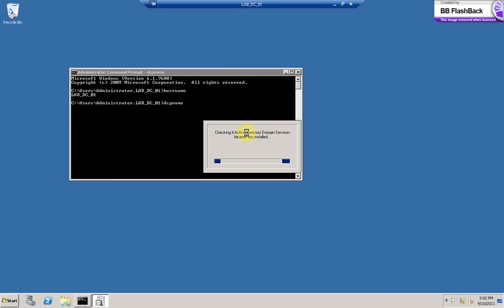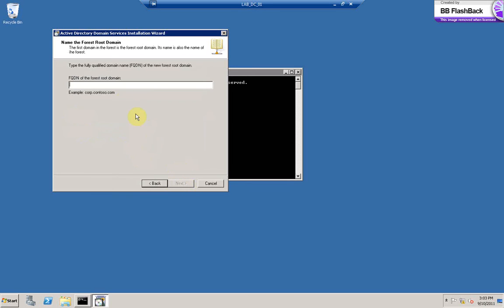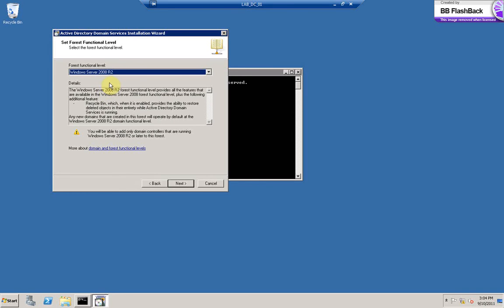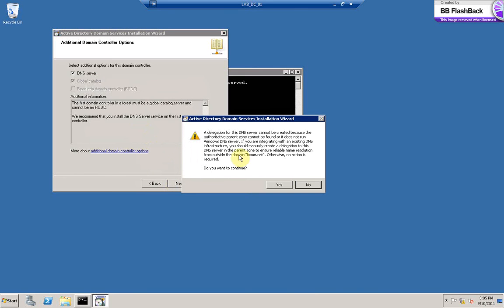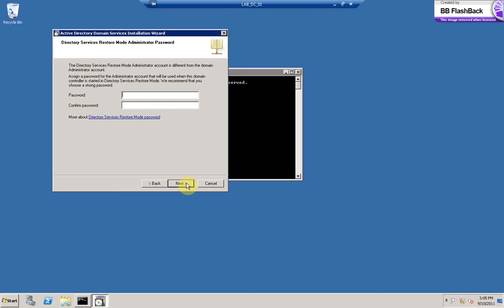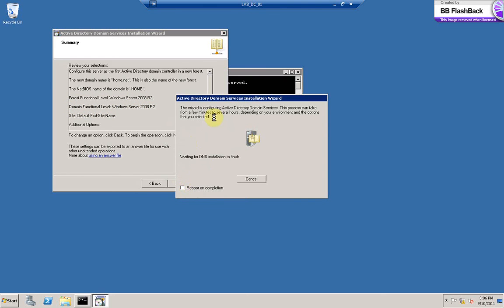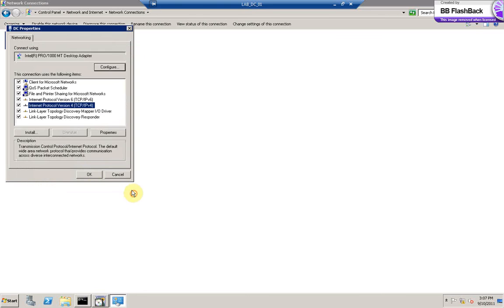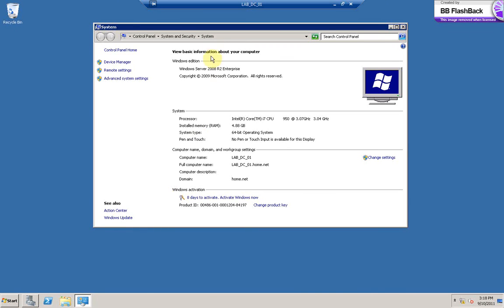Windows 2008 R2 Domain Control.wmv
Build a Windows 2008 R2 Domain Control.